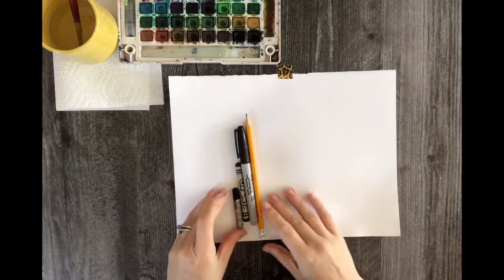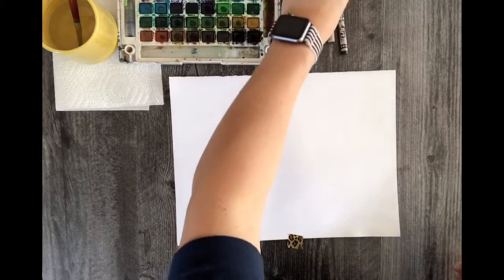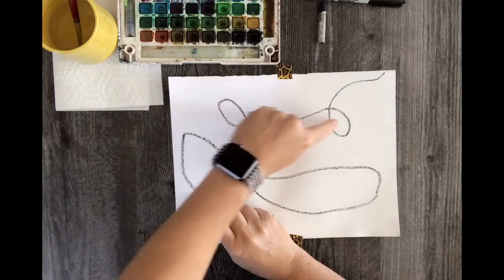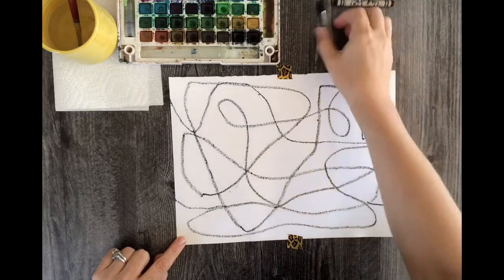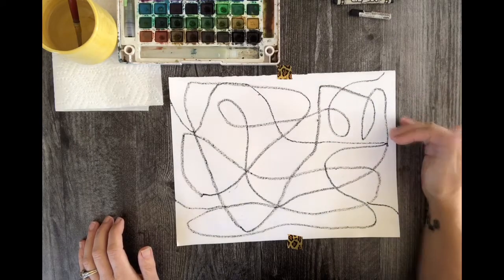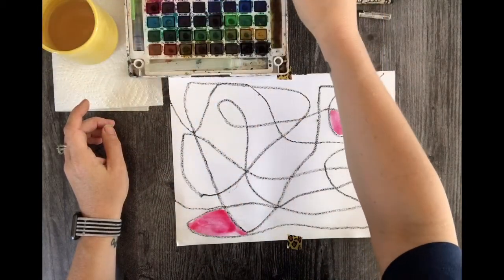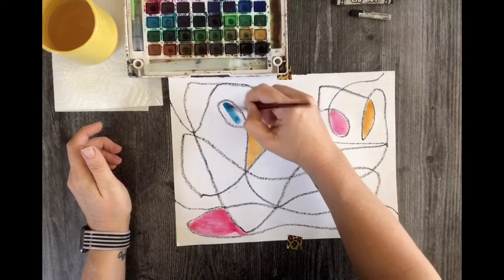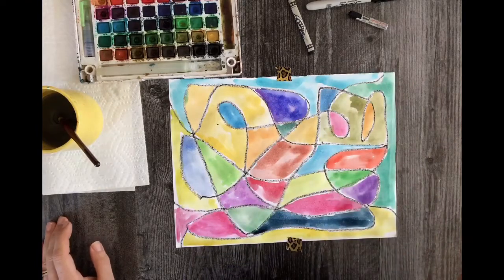Paint Along: Scribble Art